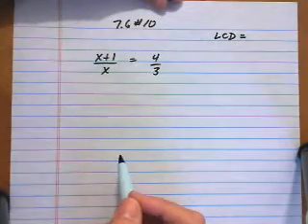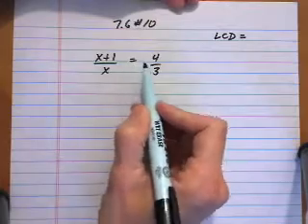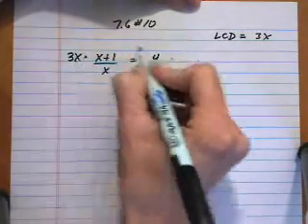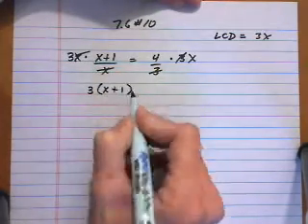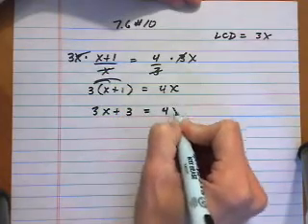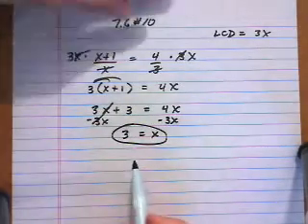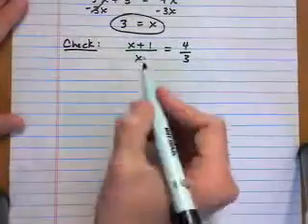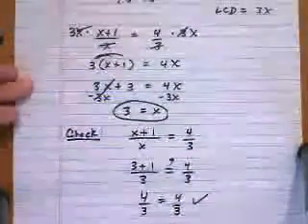solve rational equation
solve rational equation, 7.6#10